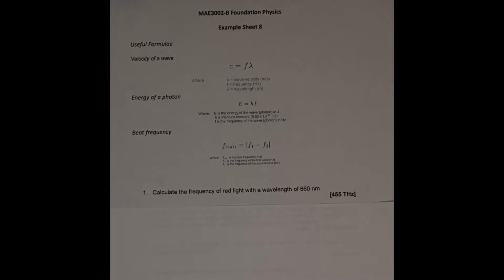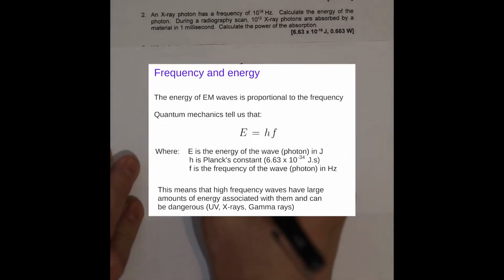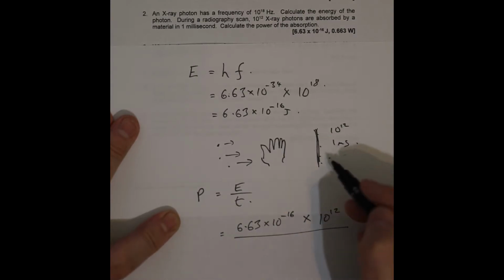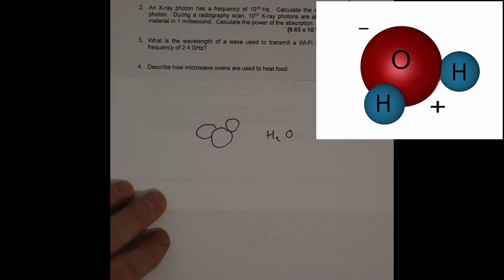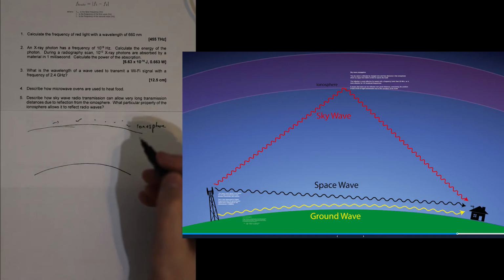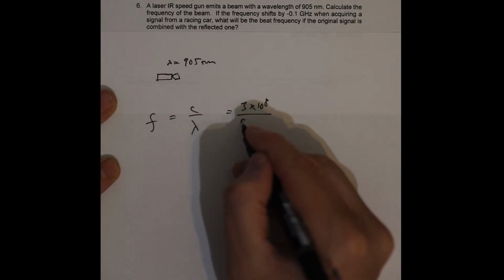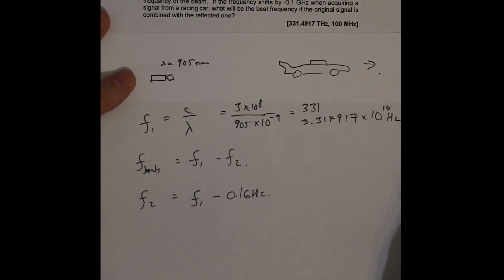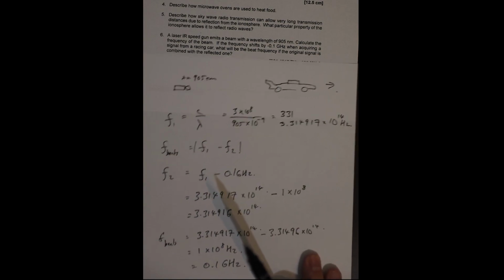Example Sheet 8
Solutions to Example Sheet 8 in Foundation Physics